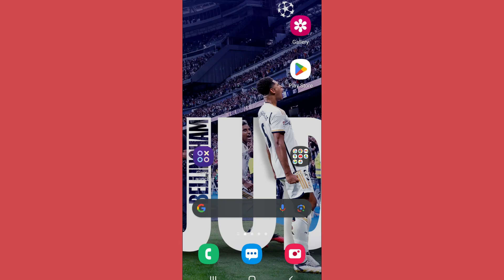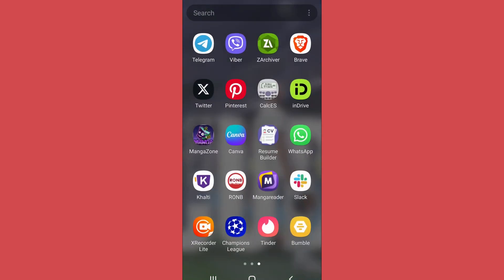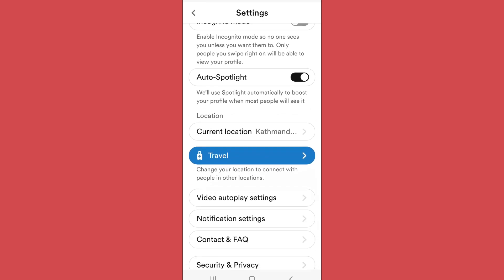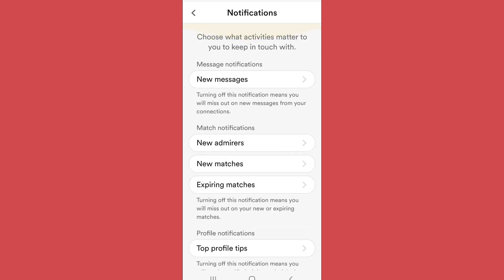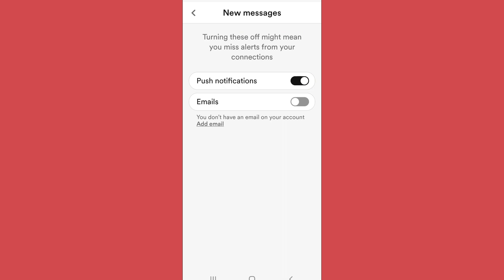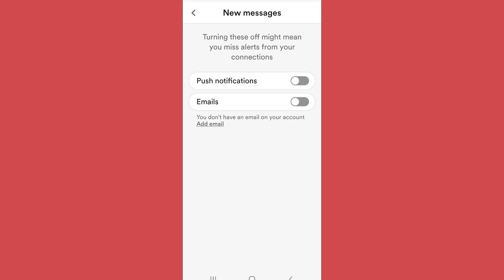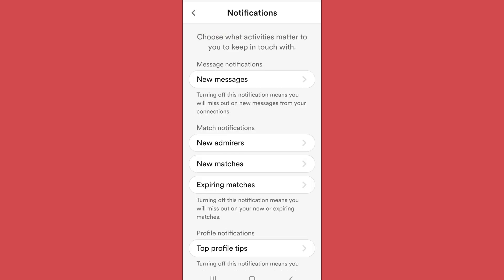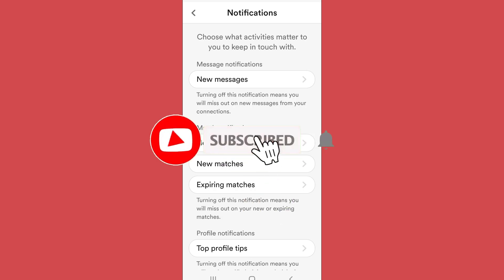How to Turn On / Off Bumble Notifications (2023)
This video guides you through the exact steps on how to turn off / on notifications on bumble.